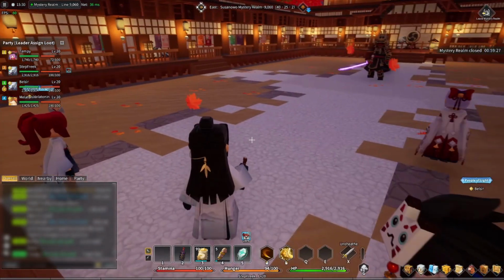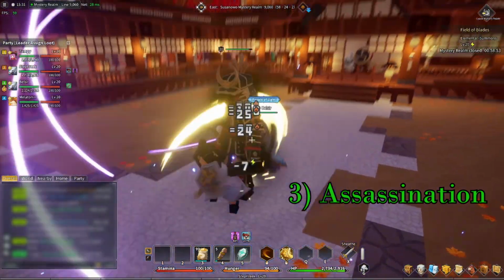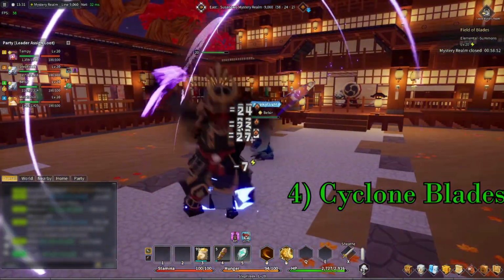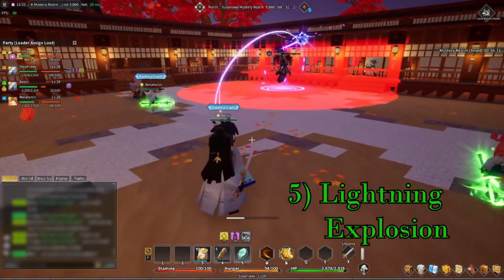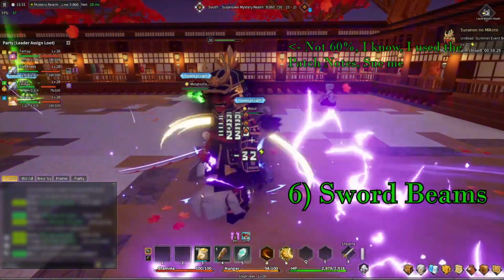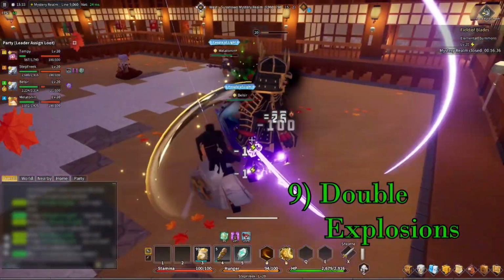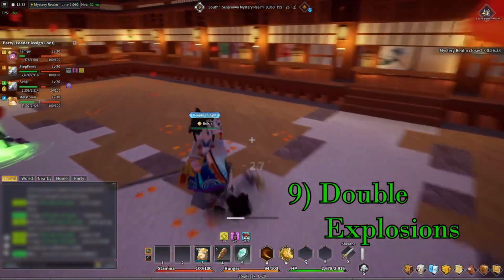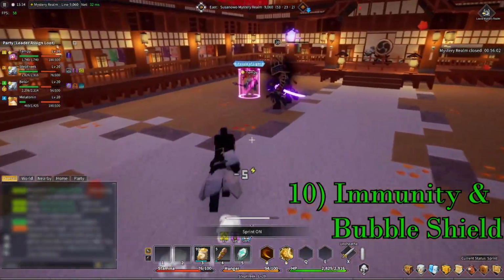Susanoo no Mikoto (Samurai) Boss Fight Guide - Dragon and Home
I MADE THIS ENTIRE VIDEO IN 3 HOURS, so if there are errors or it doesn't look amazing, please keep this mind. I wanted to get this video out as soon as possible to help other players understand this boss fight. All Samurai boss mechanics are listed out to help you prepare for this amazing addition to the Summer Festival!

Do you have a question about Dragon and Home that you would like answered?

View my streams where I answer questions live and host giveaways